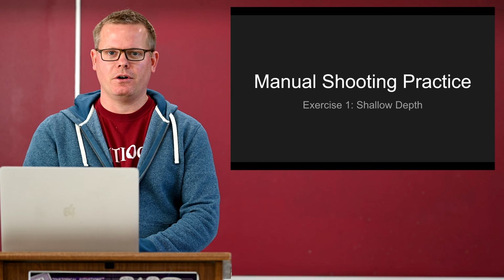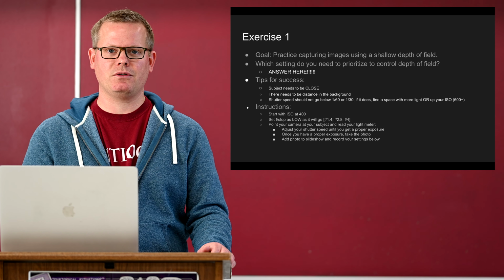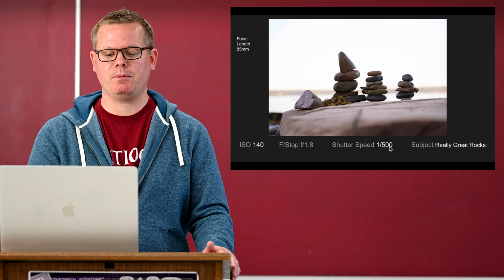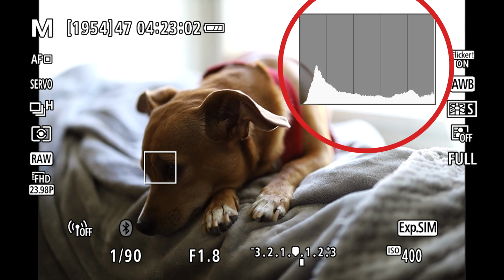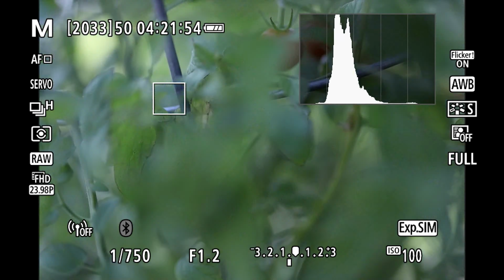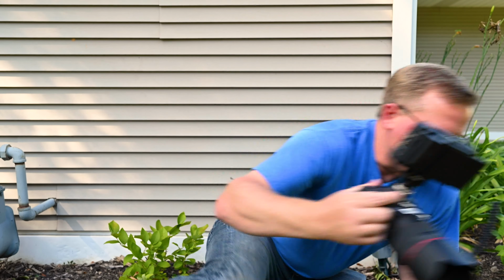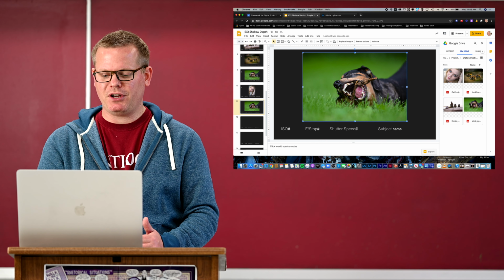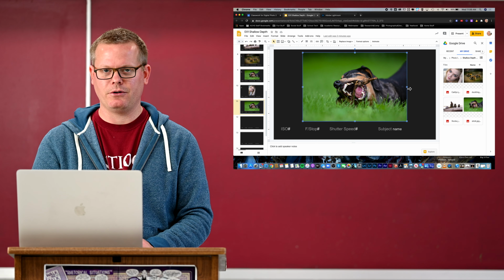Shallow Depth of Field2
This video introduces the shallow depth of field project; I introduce shallow depth of field, show you what it looks like, how to shoot it, and how to submit your work to Google Classroom.